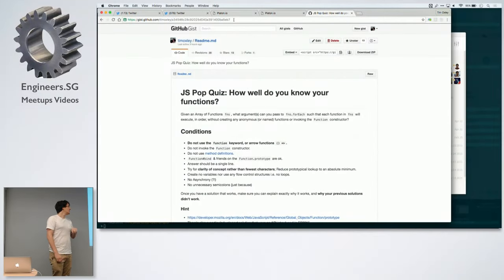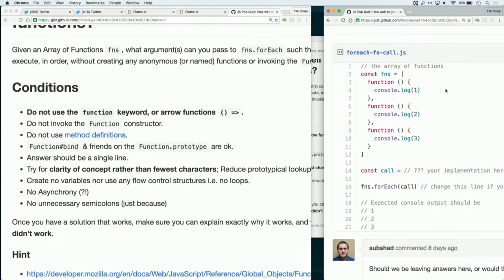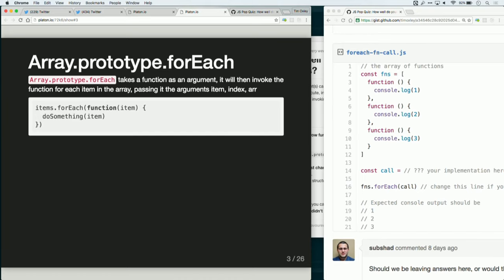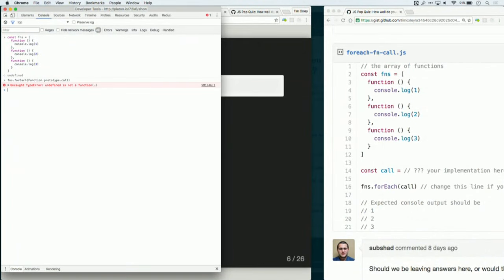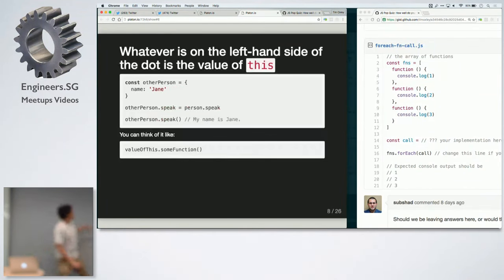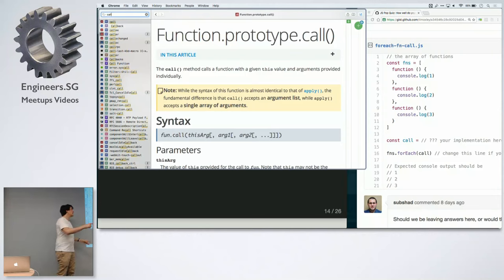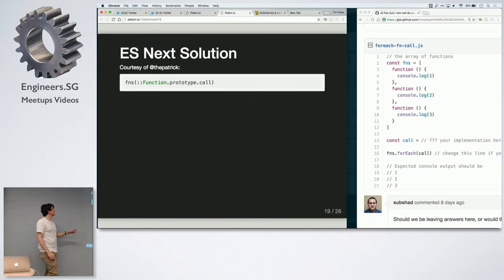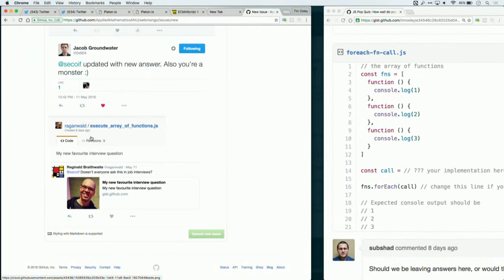How well do you know your Functions? - talk.js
Speaker: Tim Oxley